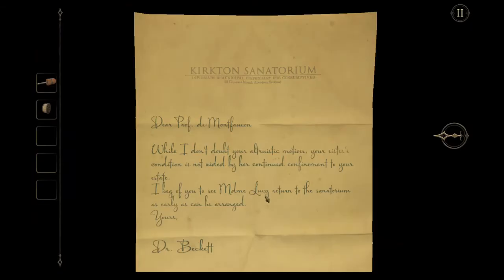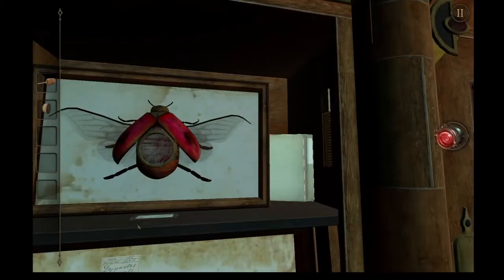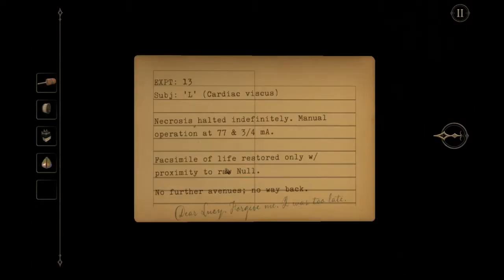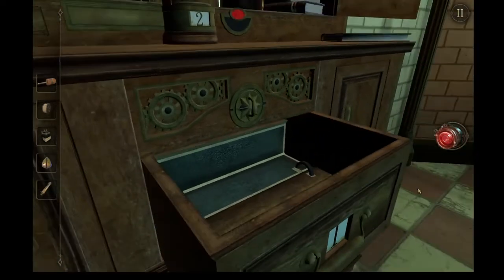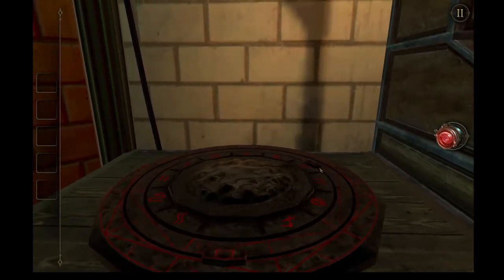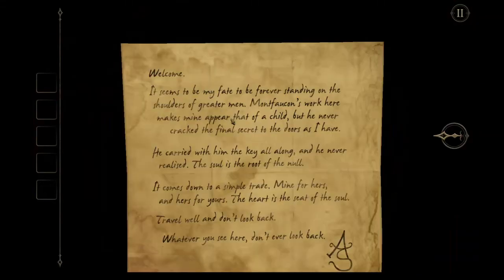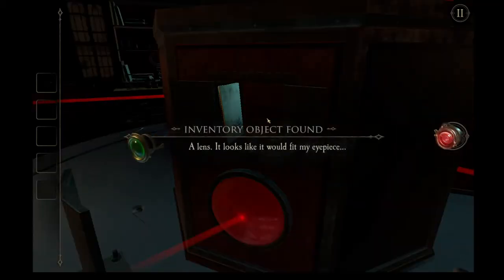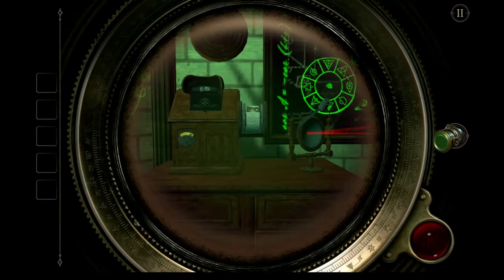Let's Play The Room 2 - Ep 4 - Finale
We've had three episodes of lecture, it's time for the lab! Specifically, the lab of somebody far too interested in Things You Wot Not Of, to quote Pterry. Can we find our way out of this mess? Or are we doomed to wander in puzzly servitude for all eternity? I'll give you one guess.